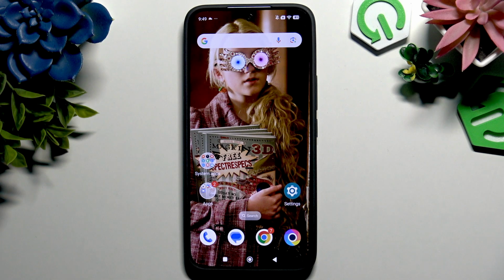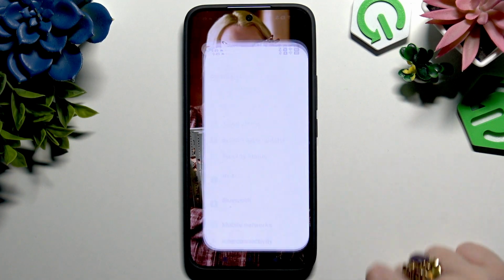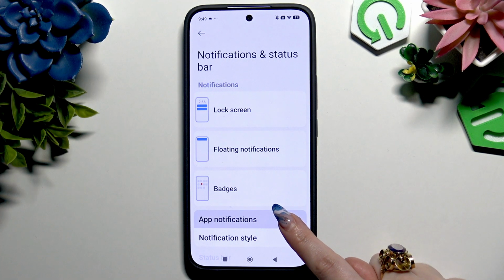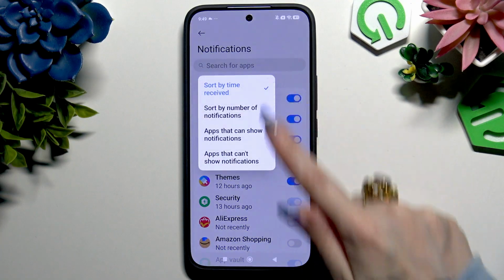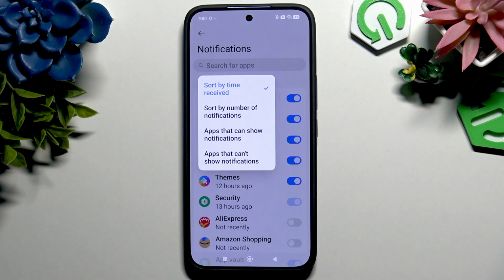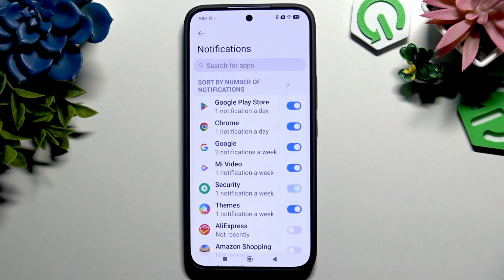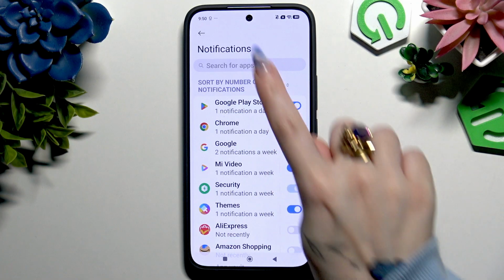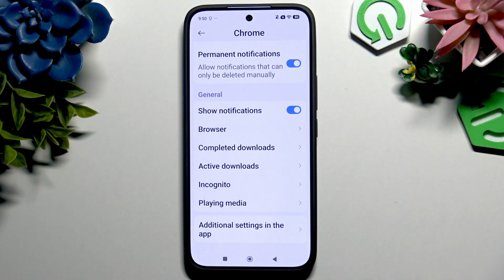POCO X8 Pro Max – Turn On or Turn Off App Notifications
Learn how to quickly turn on or turn off app notifications on your POCO X8 Pro Max. In this short video you'll see the exact steps inside Settings so you can block noisy apps, restore alerts, and check detailed notification options for any app. We cover opening Settings, going to Notifications and Status Bell, using App Notifications, searching for apps, sorting by time or number of notifications, and using the blue/grey switches to disable or enable notifications. This walkthrough helps you reduce distractions and save battery on your POCO X8 Pro Max.

How to turn off app notifications on POCO X8 Pro Max?
How to turn on app notifications on POCO X8 Pro Max?
Where is App Notifications in POCO X8 Pro Max settings?

0:00 Introduction
0:09 Open Settings – Notifications & Status Bell
0:21 App Notifications menu
0:27 Search for apps / Sort By options
0:41 Sorting by time or number of notifications
0:58 Use switches to block or allow notifications
1:12 Open an app to see detailed notification options
1:31 Wrap up & Outro